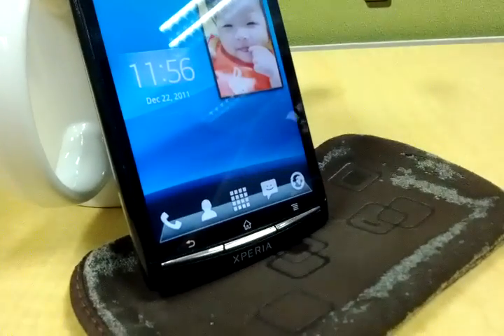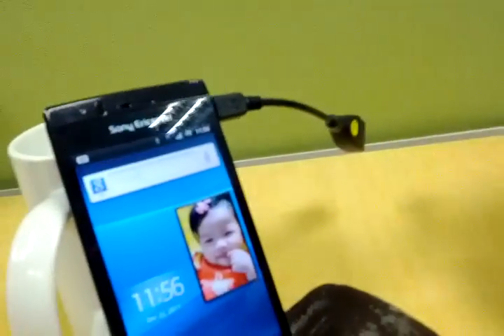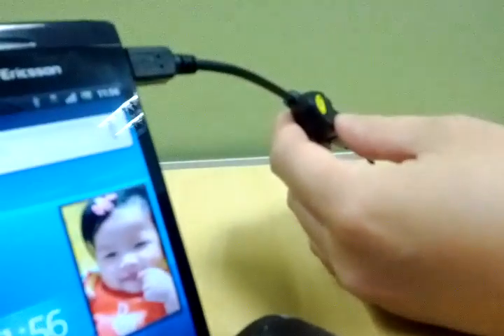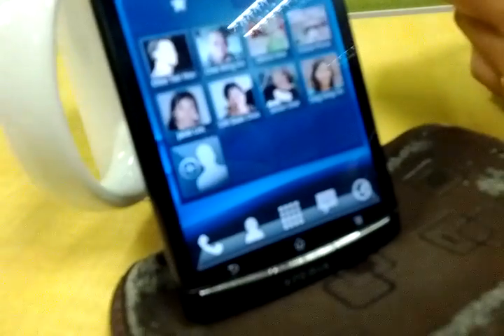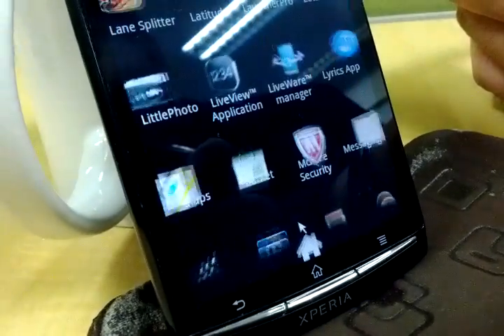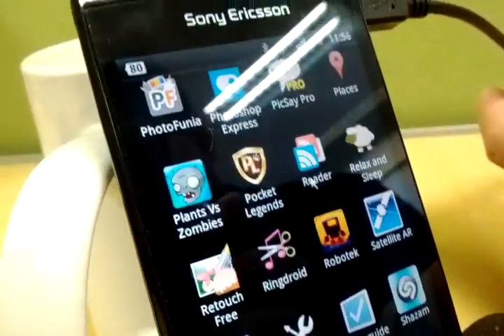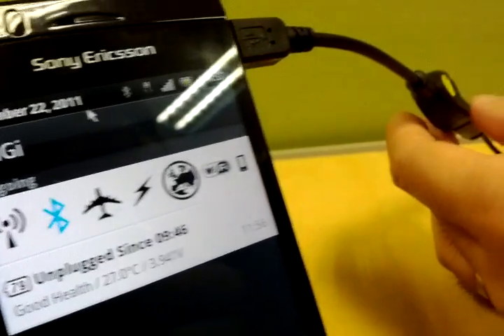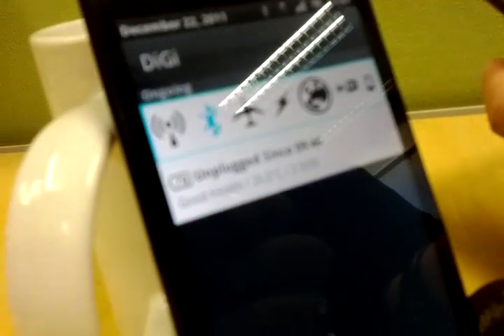How to eliminate finger smudges on an Android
How to eliminate finger smudges on an Android phone